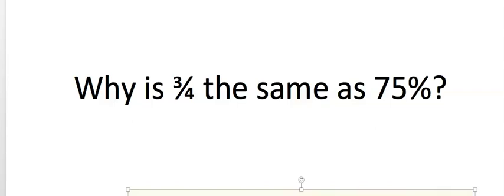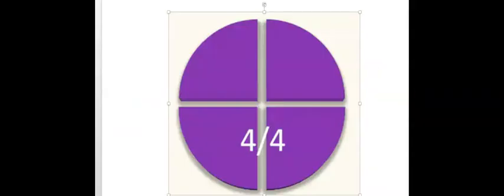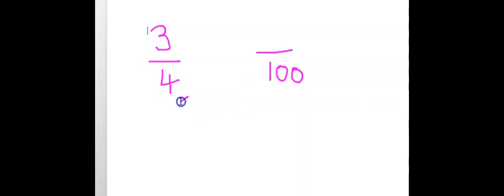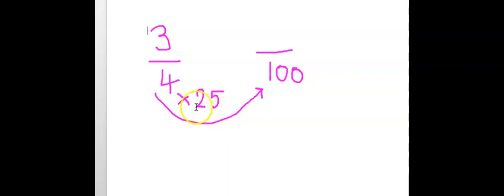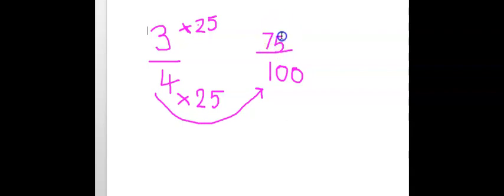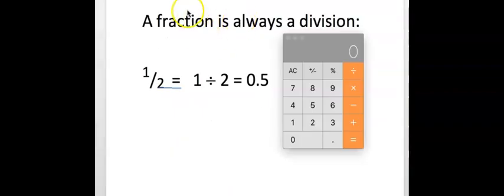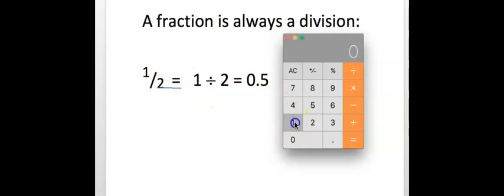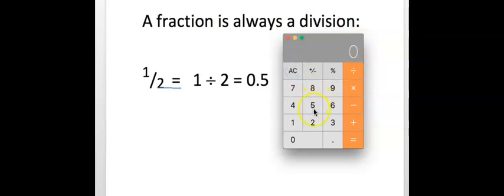Percentage - Basic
How is it that 3/4 = 75%?